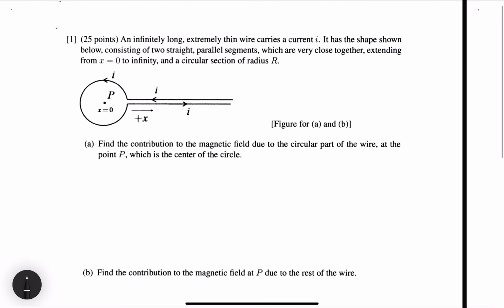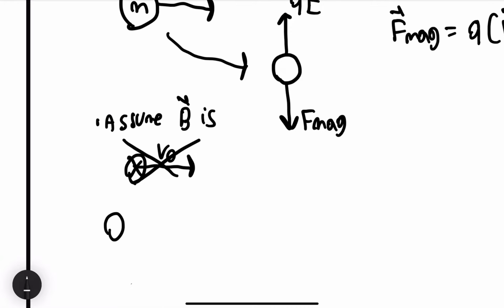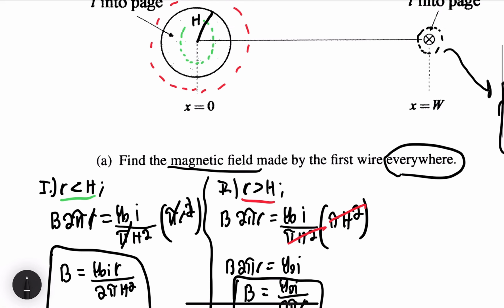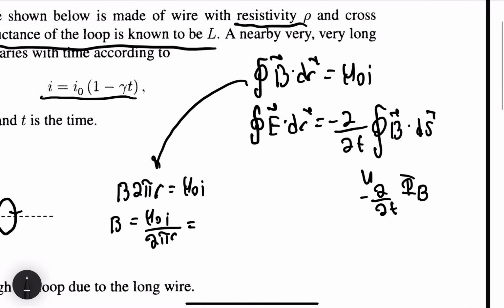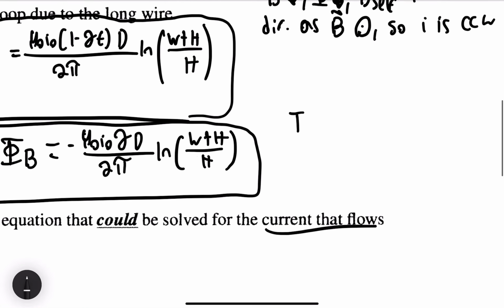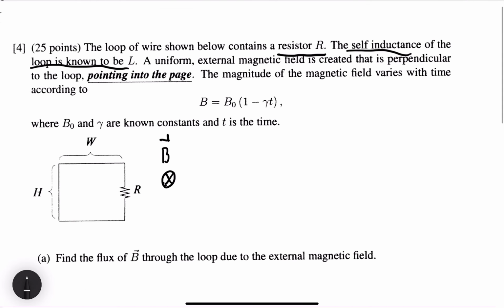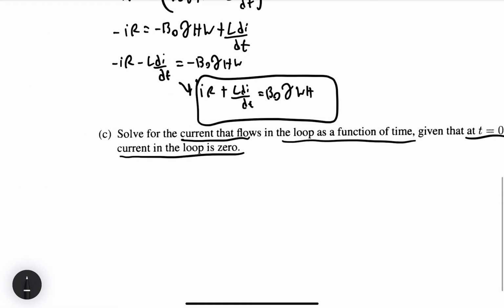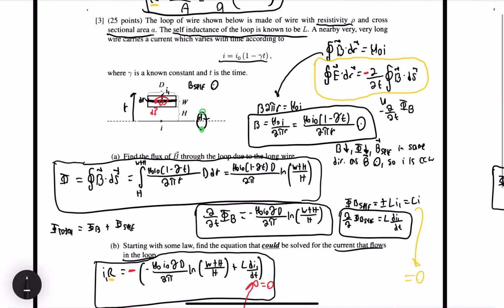TAMU PHYS 207 Exam III 2009 Solutions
A hopefully helpful video demonstrating how to solve exam 3 2009 for PHYS 207.